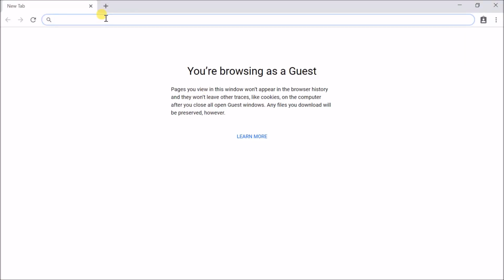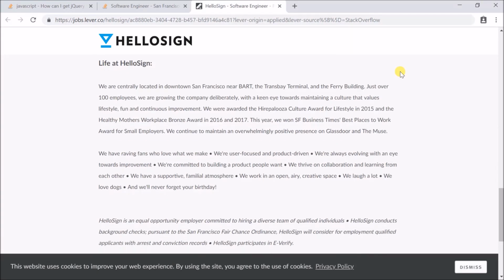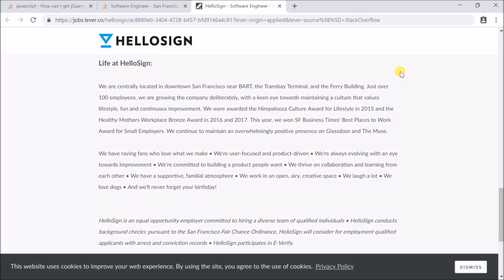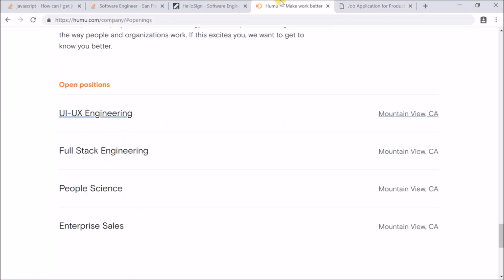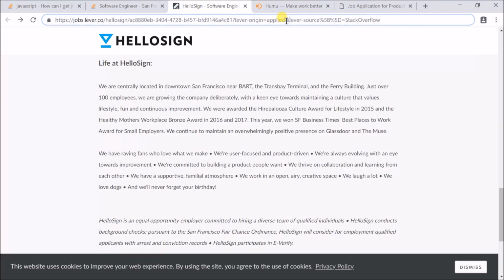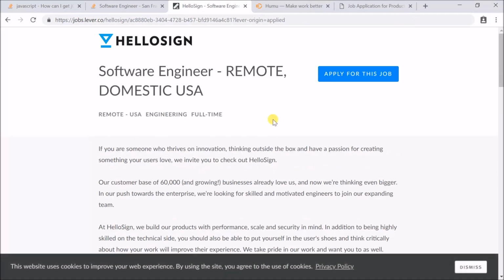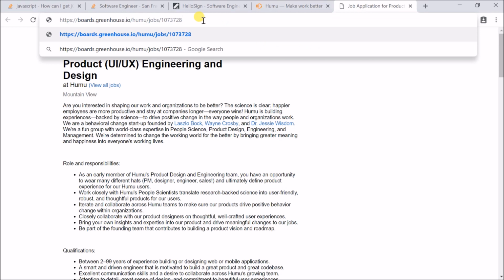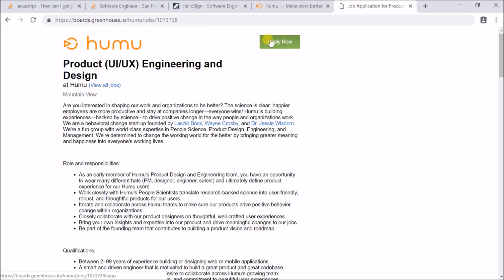Why you should never apply to a job directly from the job ad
- In this video I share some insight over the information that most people unwillingly share when applying through a job Ad. While this may not pose a problem for some, in my view every bit of information shared is information - and if something is shared without applicant's knwoledge that is a privacy concern.